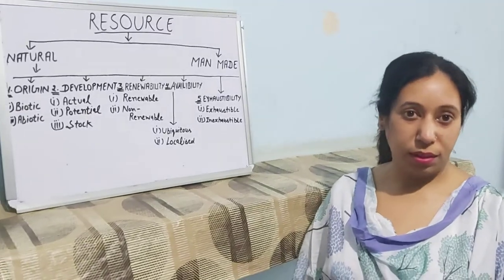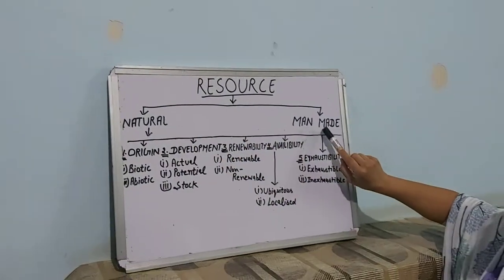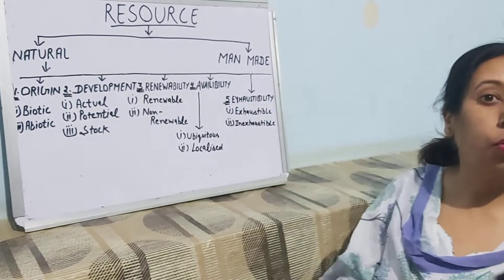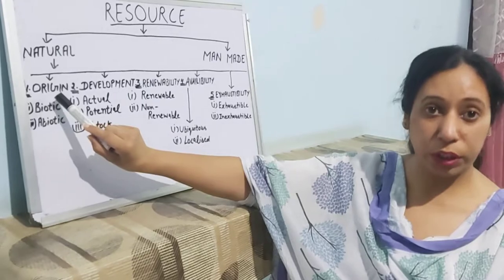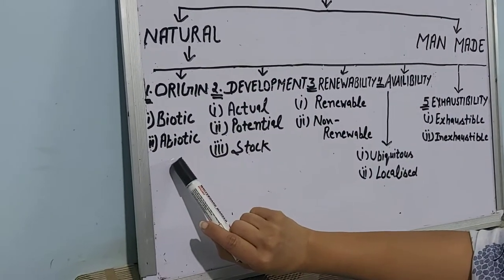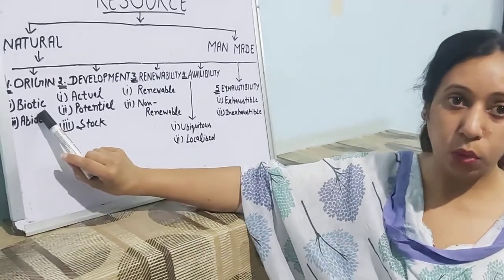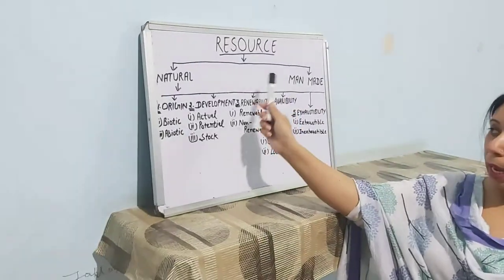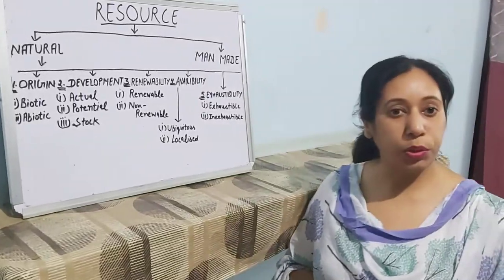Resource Part-2 for all classes. G.D.Goenka Public Schools. Ms.Shikha